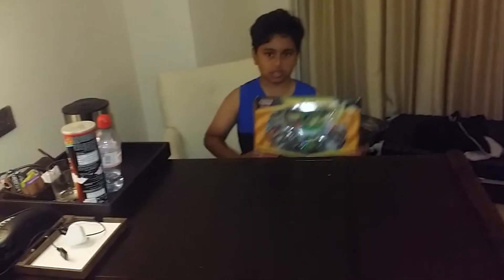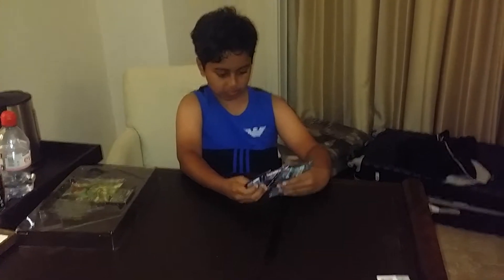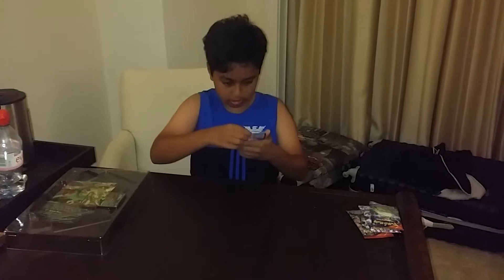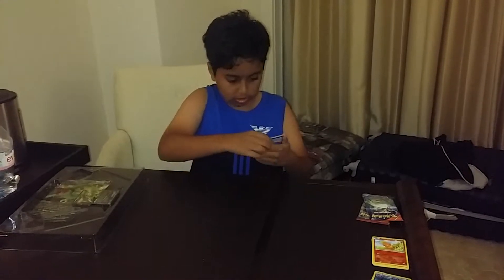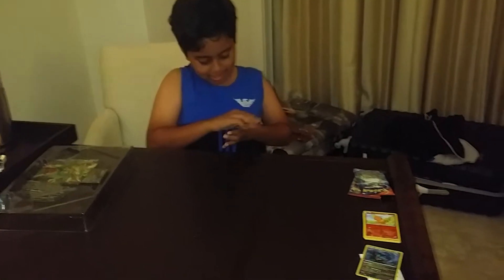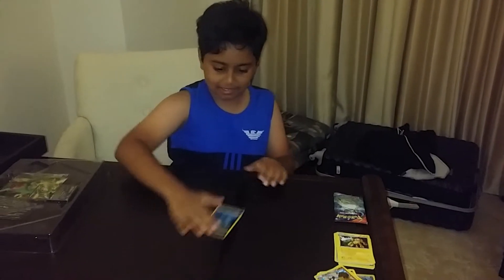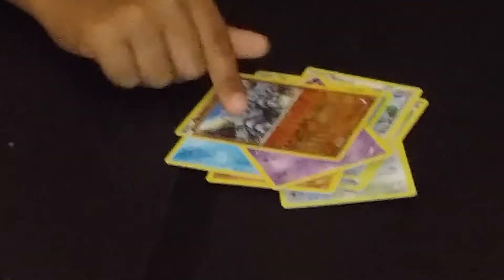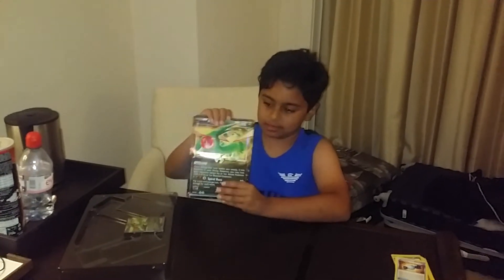Zishaan opens a flygon EX box